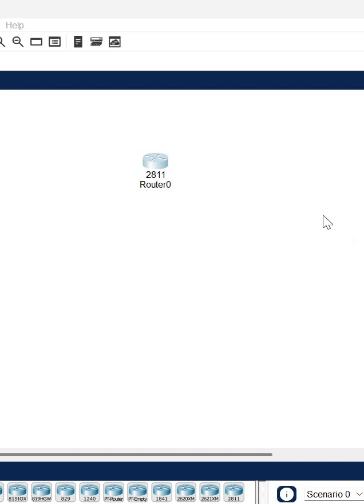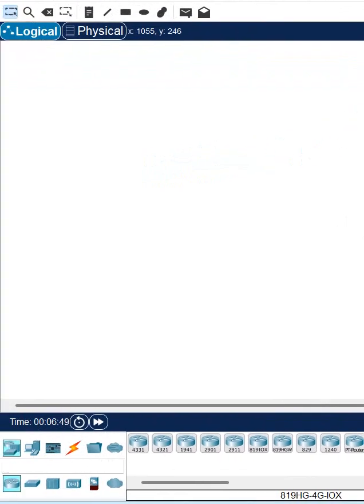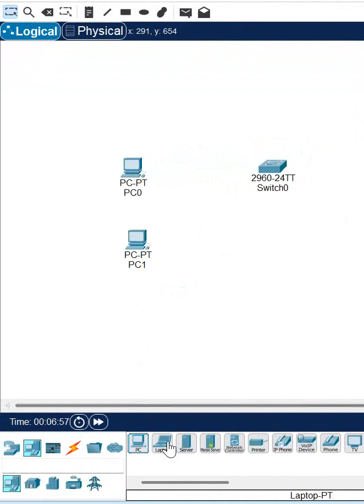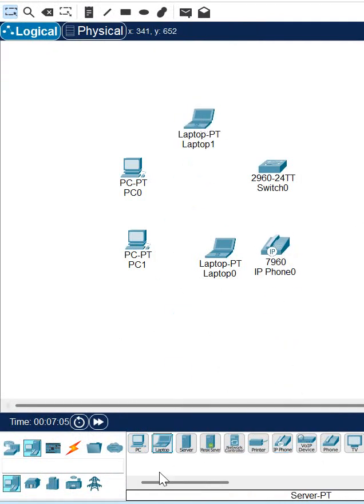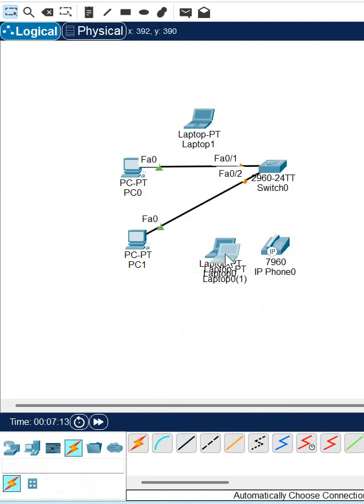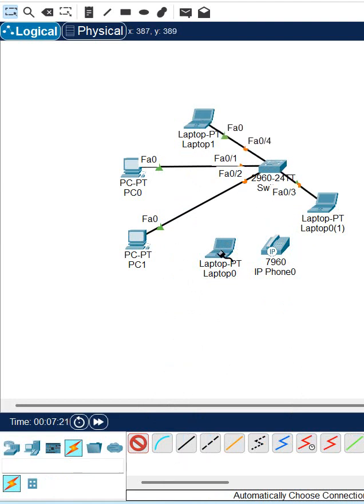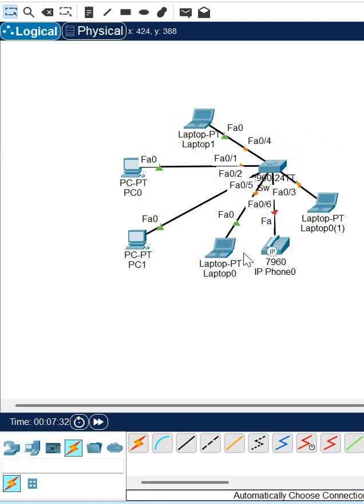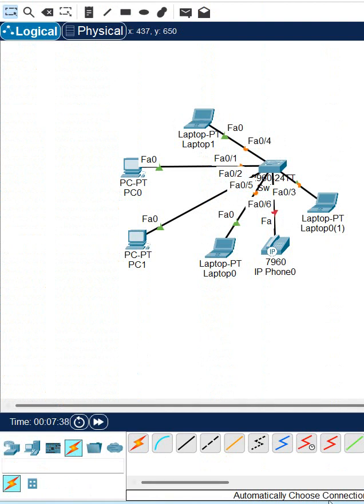What is Basic Network? | CISCO Packet Tracer | CCNA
Hello Everyone,

In this video we are going to discuss What is Basic Network? | CISCO Packet Tracer | CCNA
Thanks.

About us:
Thanks